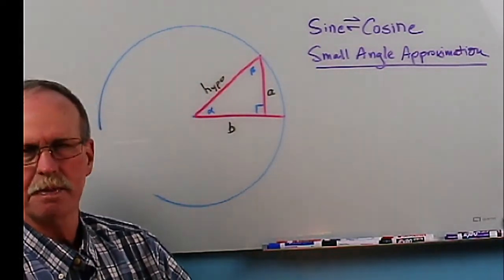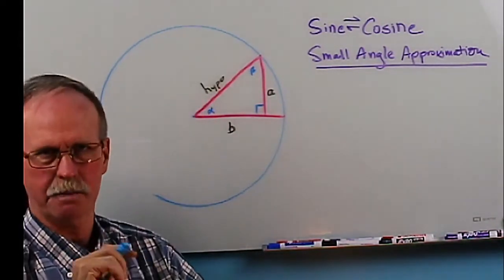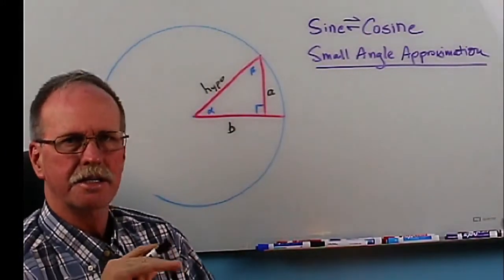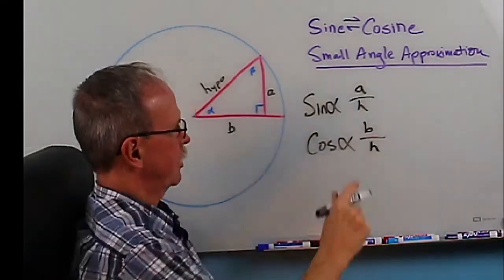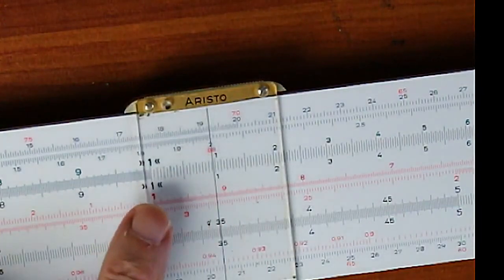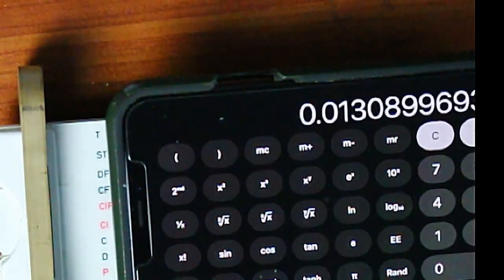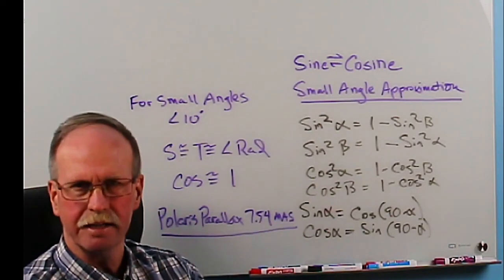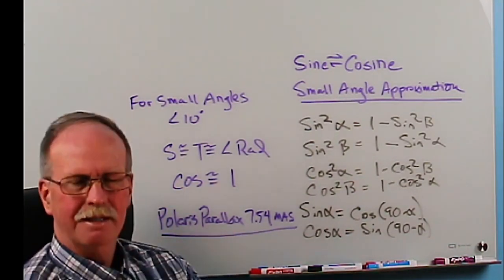Sine, Cosine and the Small Angle Approximation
Sine, Cosine and the Small Angle Approximation confused me in high school.  Looking at it again, it makes sense.  The slide rule makes it even easier, as you can see it visually presented.